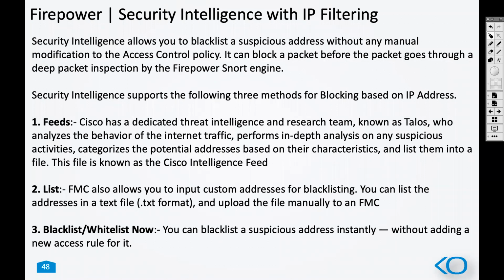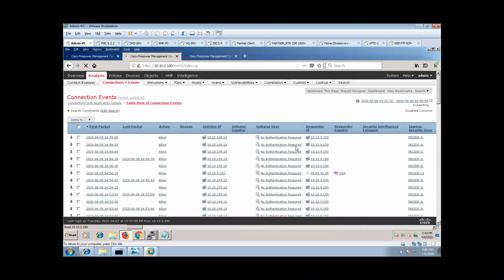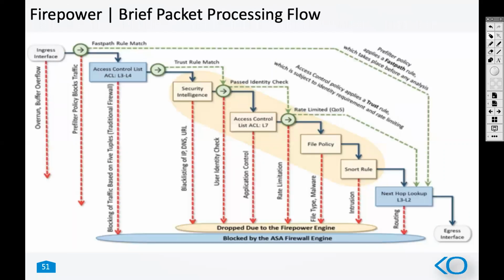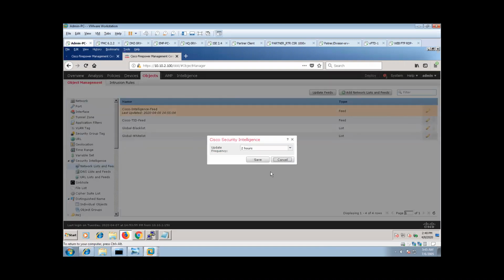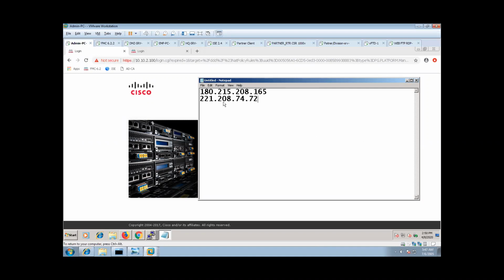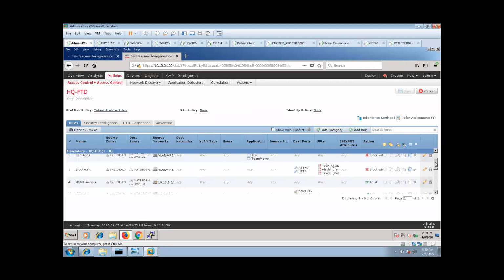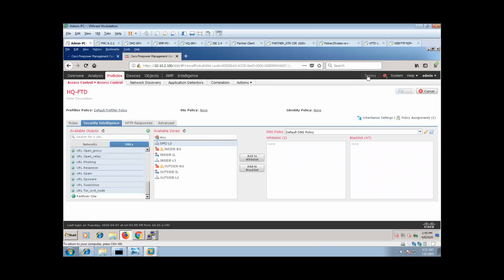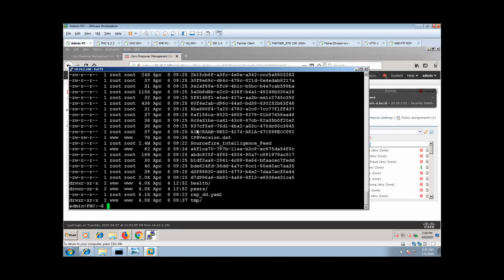FTD Security Intelligence Based Filtering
FTD Security Intelligence Based Filtering More Info# Check Out our Training Catalog